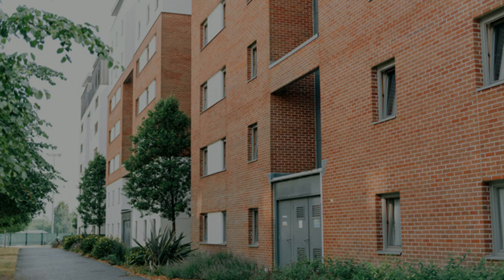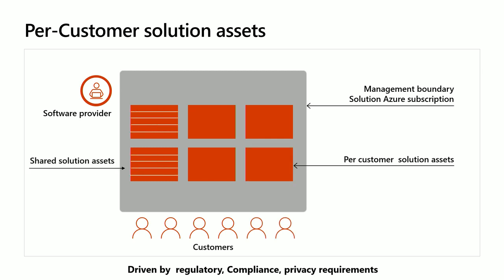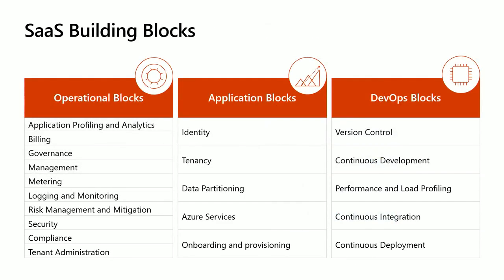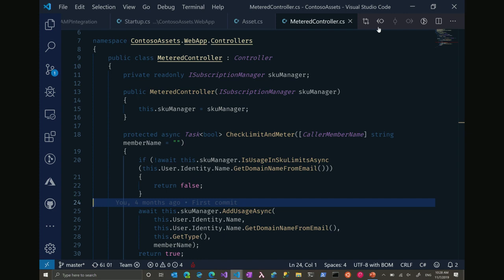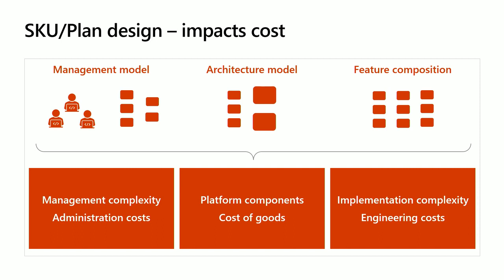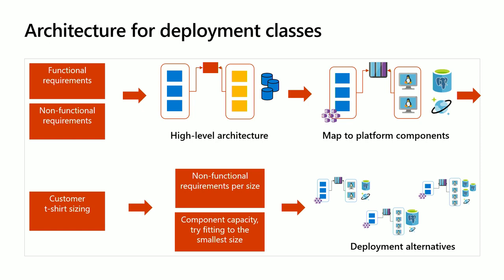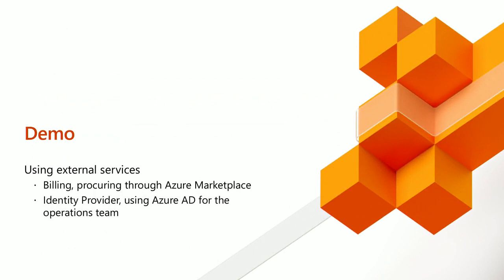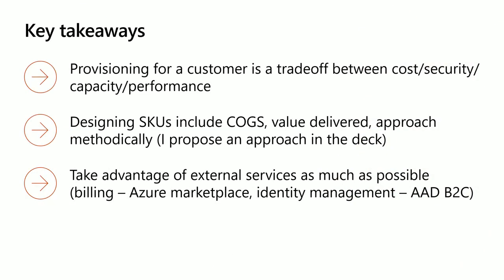Architecting a scalable commercial SaaS application | BRK3326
Join us for this technical session outlining a framework to create a SaaS solution. The session covers general approaches to architecting SaaS solutions, dealing with customer security and compliance requirements, and platform capabilities needed to develop key SaaS enablement, including user management, usage metering, SKU management and customer provisioning as well as onboarding your SaaS app to Microsoft AppSource or Azure Marketplace.